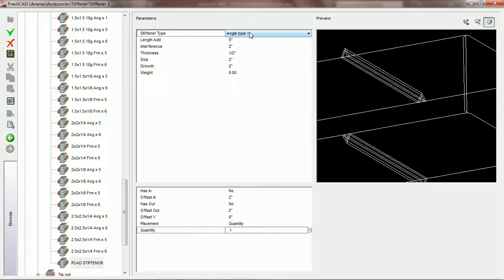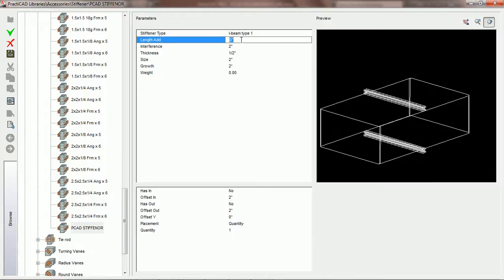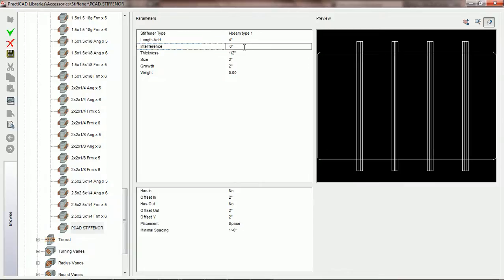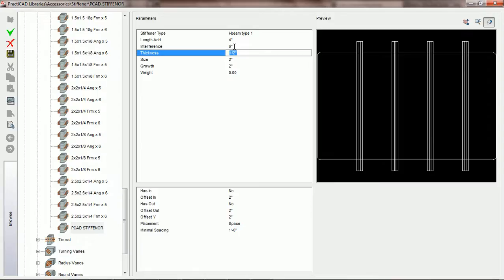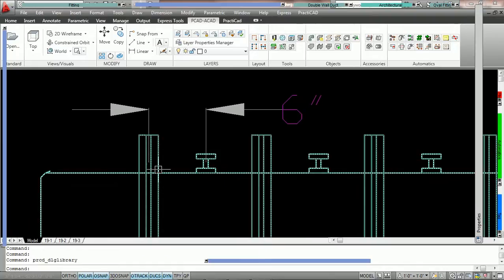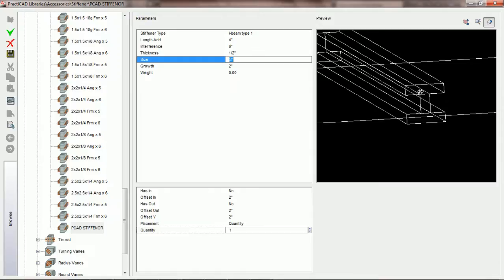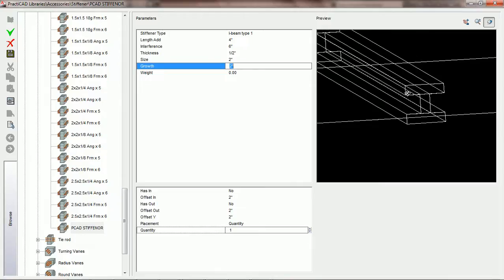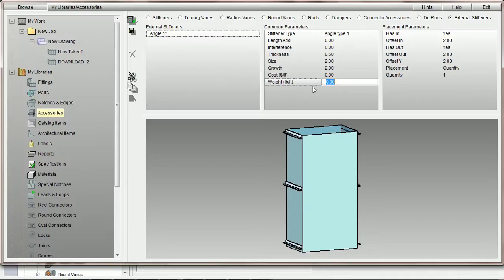04 063 Parameters Full Part 1